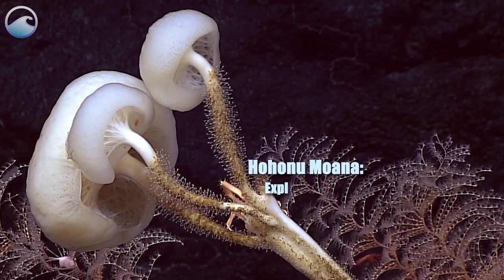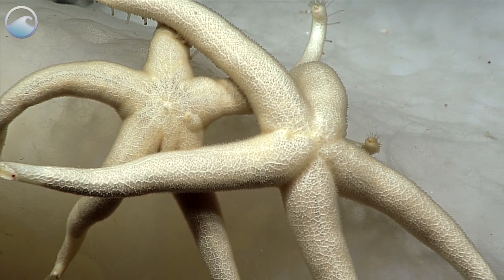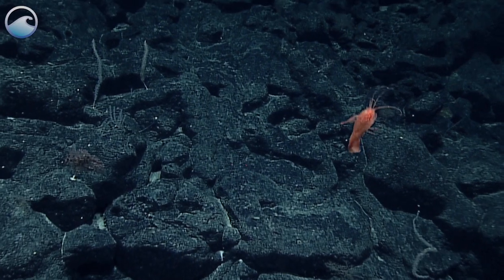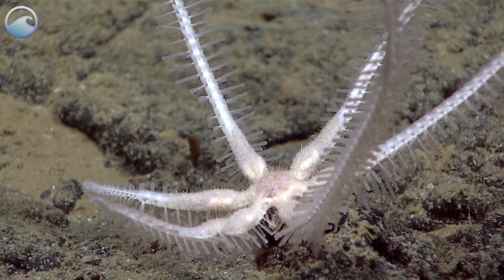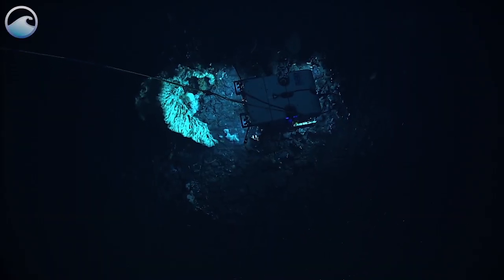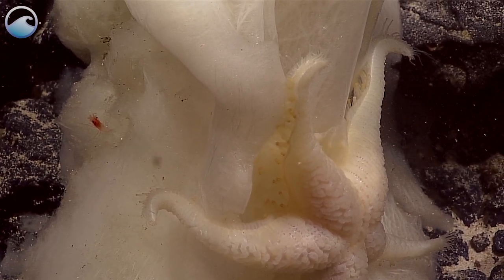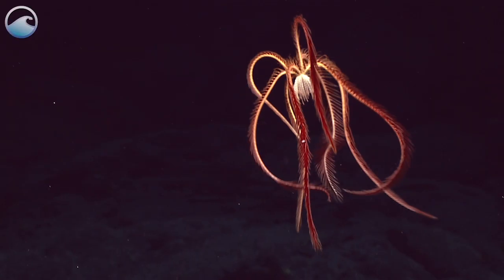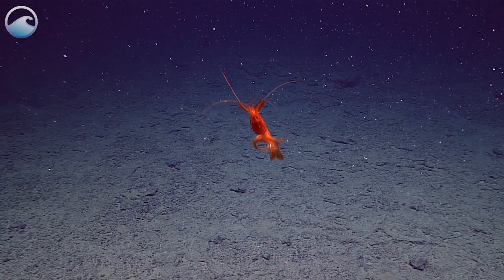Deep Ocean Creatures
We’re looking at places that no one has looked before. And this is part of NOAA’s Office of Ocean Exploration and Research.